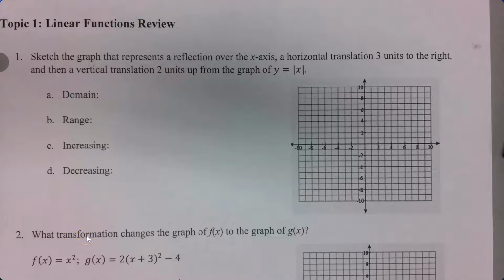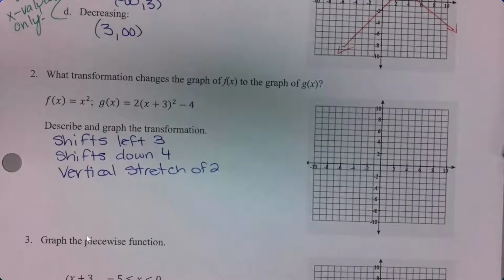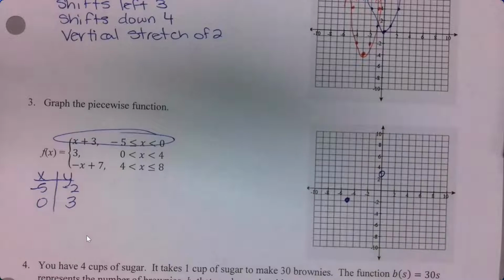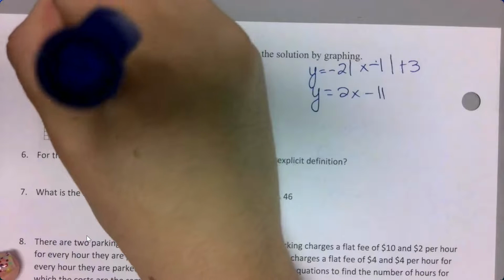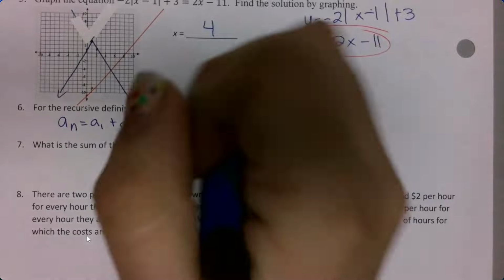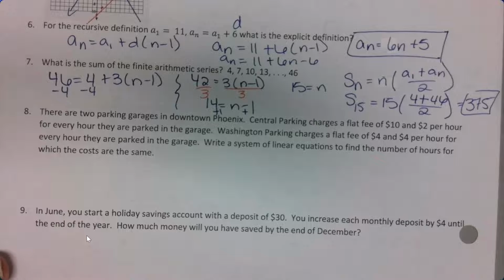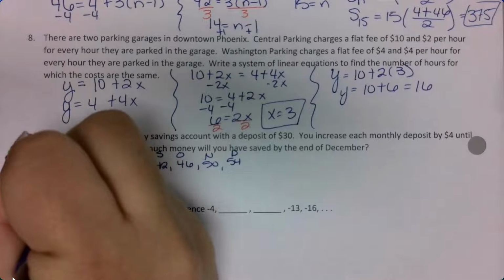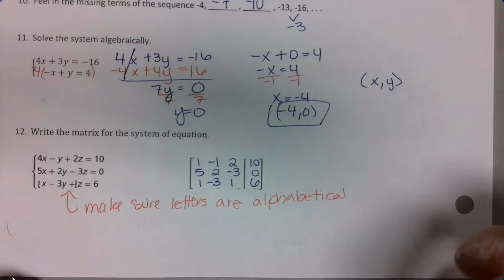Topic 1 Linear Functions Review